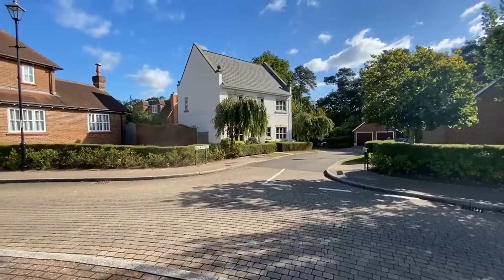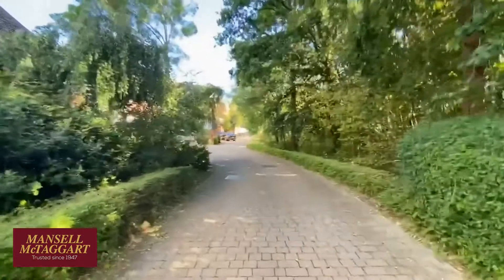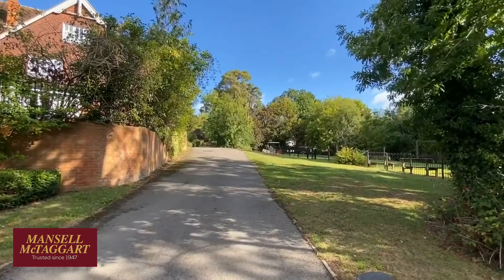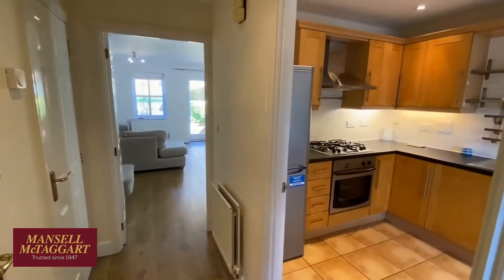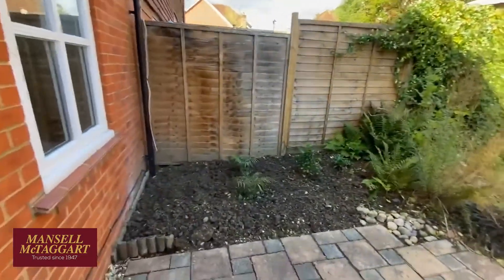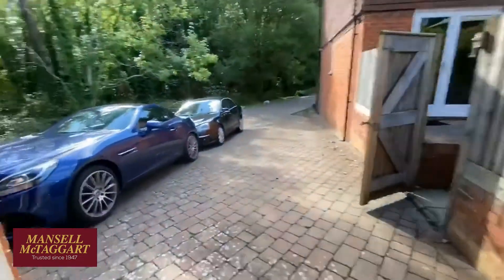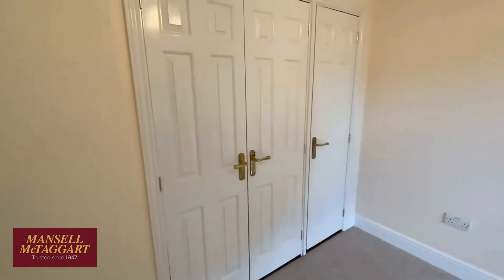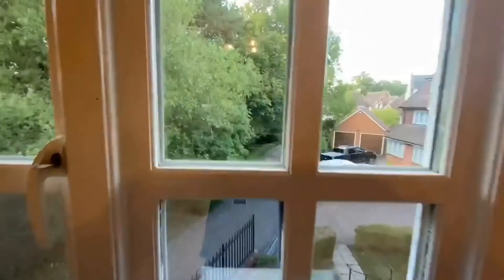The Paddocks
SALE AGREED
An online viewing of The Paddocks, on the market for £365,000.